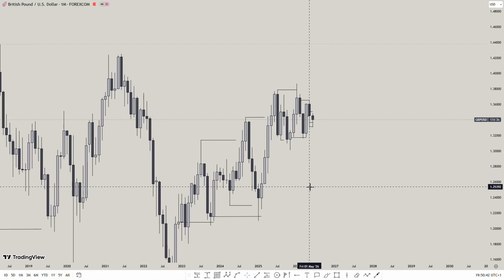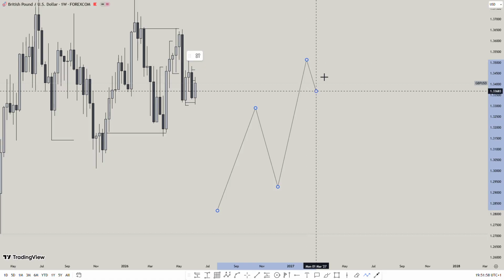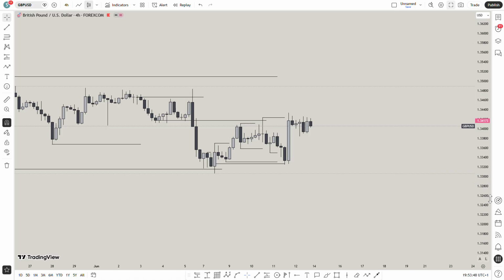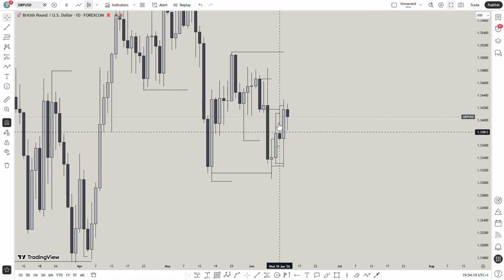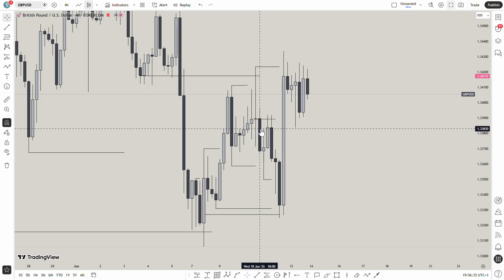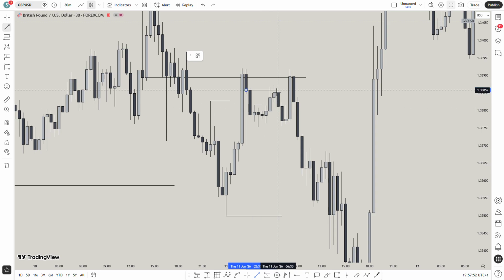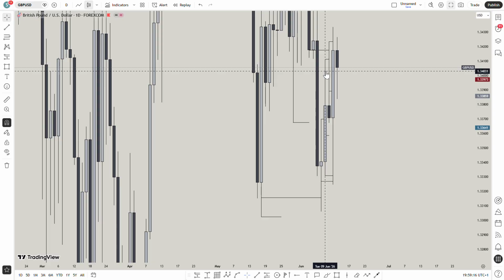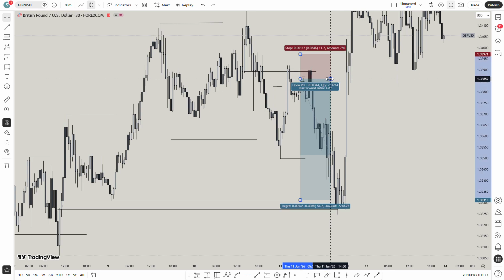GBPUSD TRADE BREAKDOWN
A detailed analysis of the GBPUSD setup, highlighting key levels, market structure, and the logic behind the trade. Focus on the process, trust the setup, and execute with discipline.